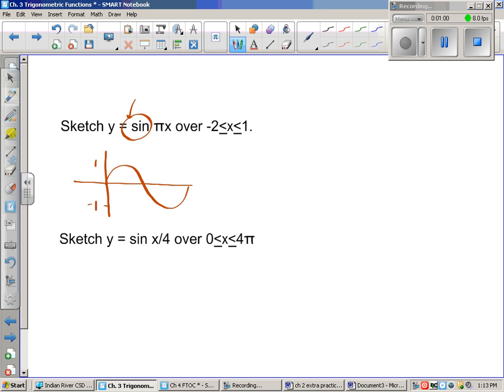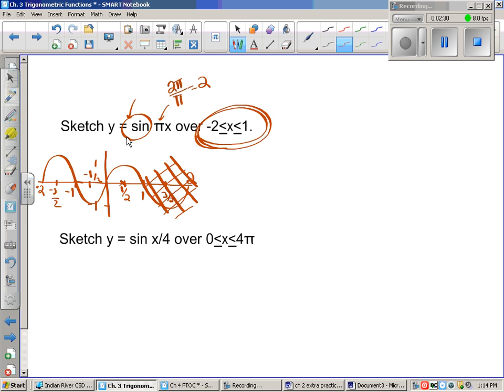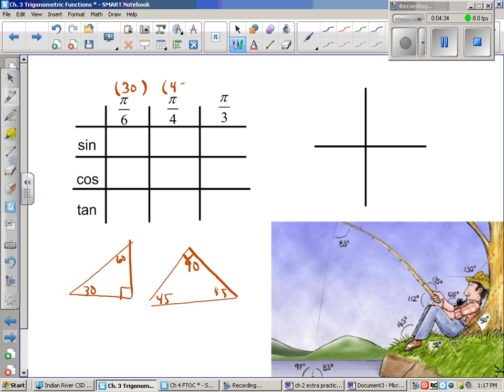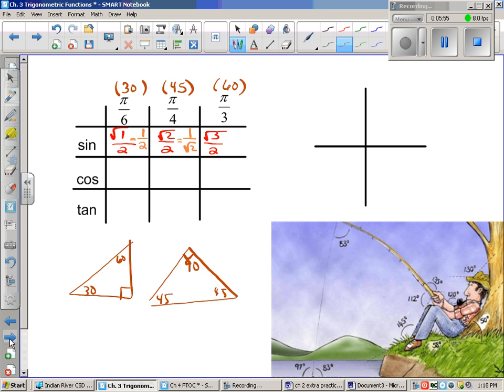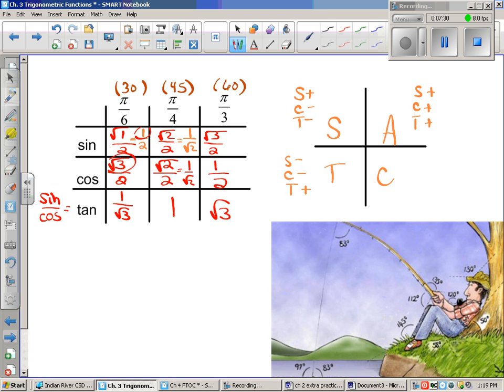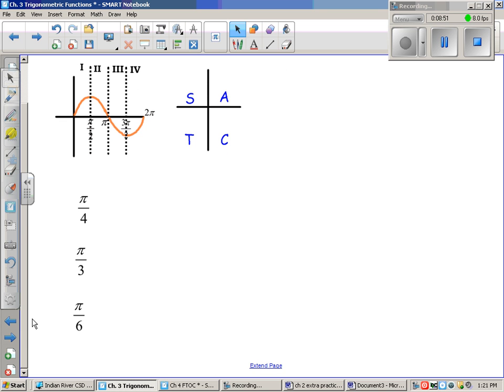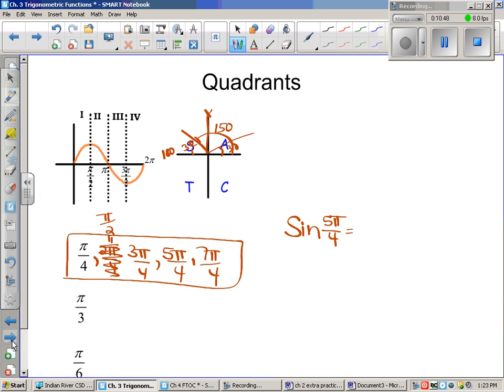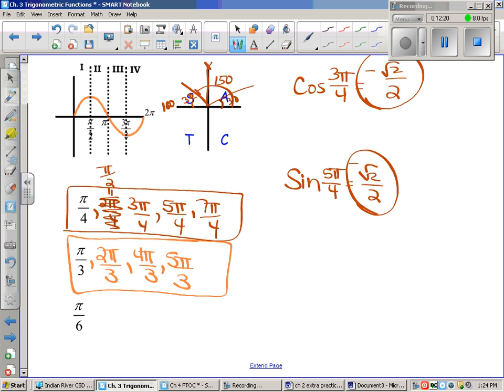PC 3 2 Trig foundation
This is a quick way to remember your reference triangles and trig function relationships. It also takes another look at the trig graphs as we change the domain of the functions.